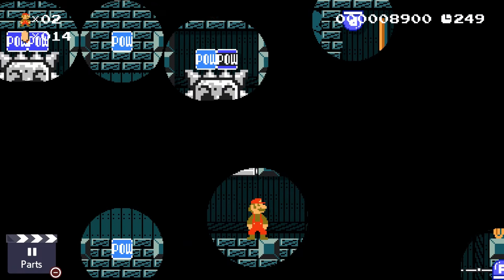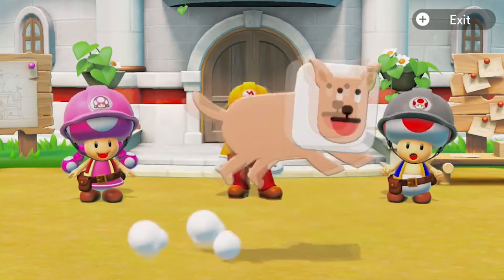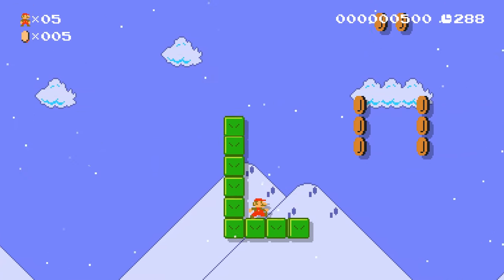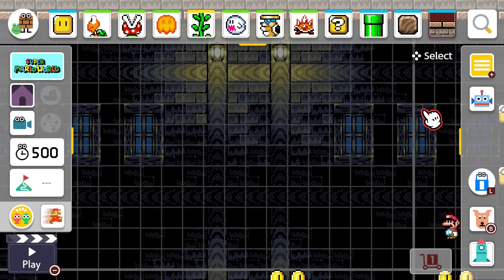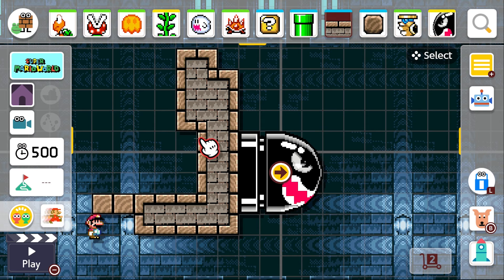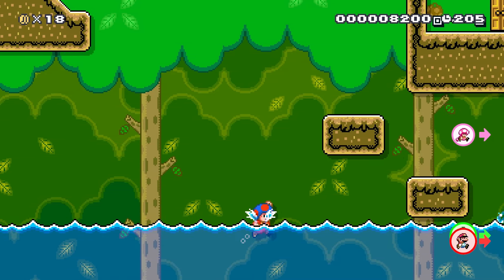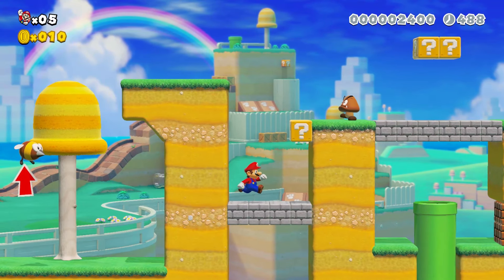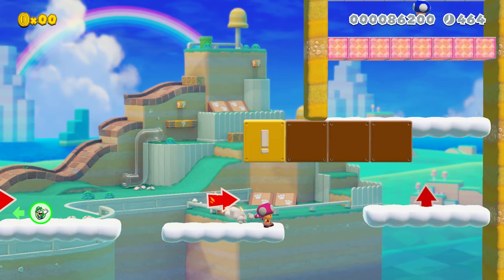Super Mario Maker 2 Review - Build it and they will come!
Bringing you my review of Super Mario Maker 2. Super Mario Maker 2 released a couple of weeks ago and wow did they add some things. How they managed to but MORE things into this game is astounding. This is no simple port to the switch. Lets check out all of the features this game has and see if its worth the buy or if they simply slapped the number 2 on the end to bump up sales!

Whats up homies. Welcome to the channel of Mattmade.  This channel is about Gaming and game culture. So drop by and give your opinion. Lets have a good conversation.